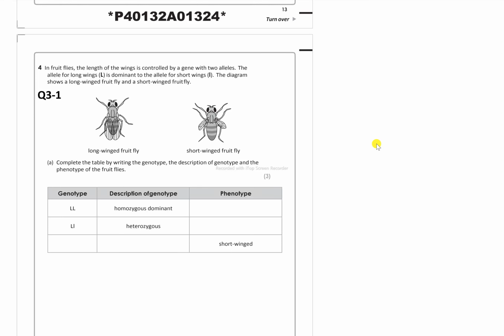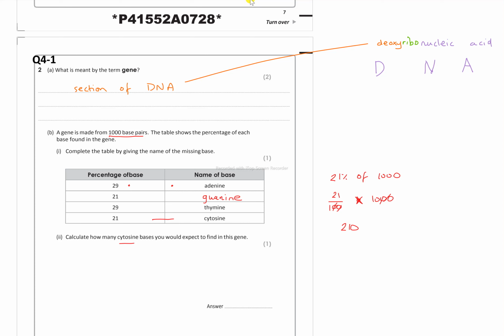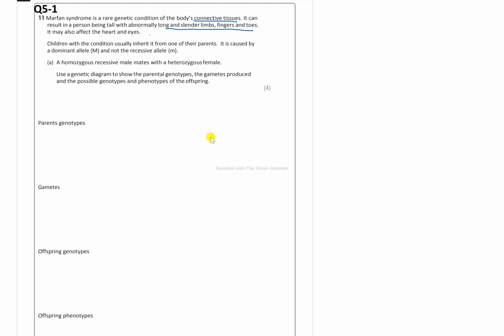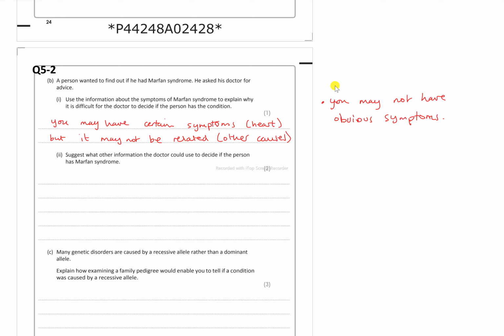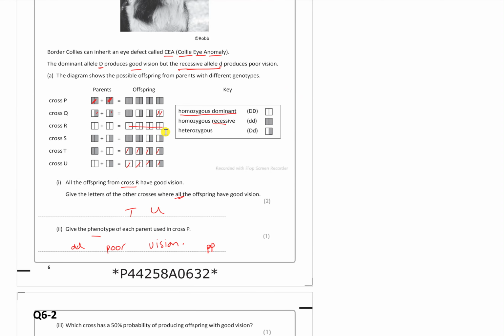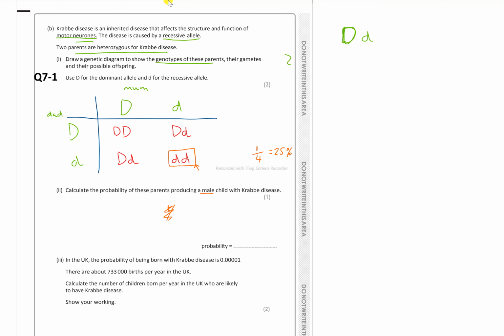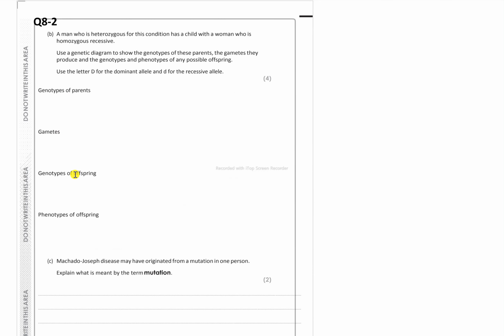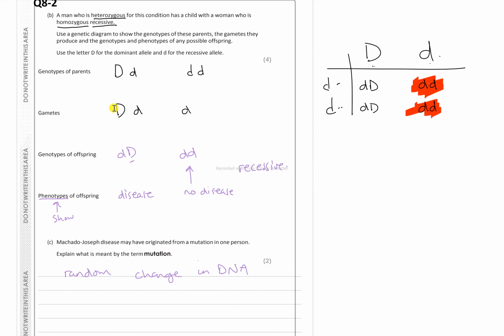TOPIC. Geno Pheno 2